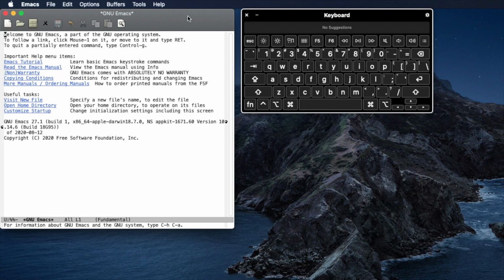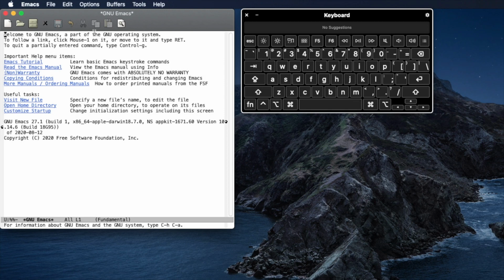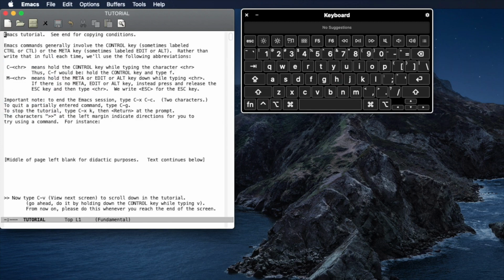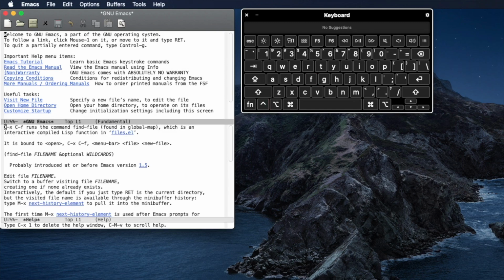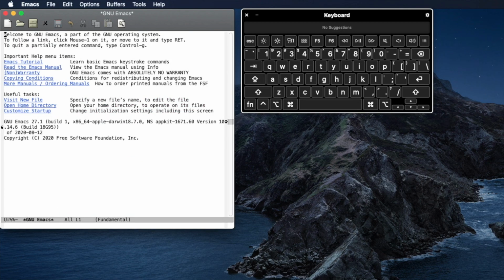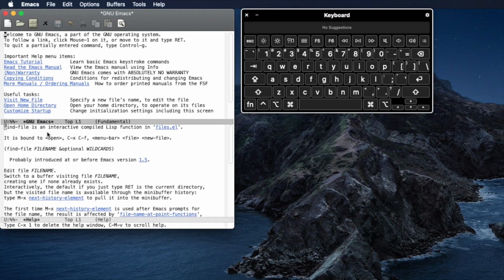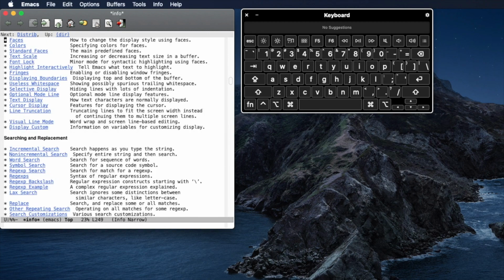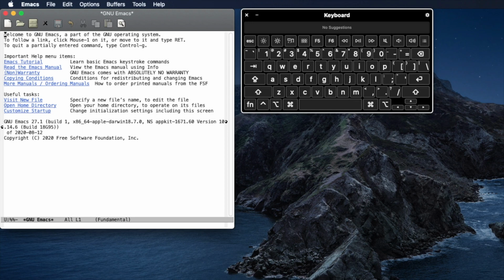Emacs Project | Get Help in Emacs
Starting out in Emacs, you will need help constantly.  That's why you should get comfortable with knowing how to ask for help.  In this video, I'll go over what I consider to be the most important Emacs helper functions and how to find more.

You'll be learning:

t - open the Emacs tutorial

k - describe that key you're always pressing

f - describe that function

r - read the Emacs manual

? - peruse all help options

Emacs help mode gives you everything you need to succeed with Emacs.  Have fun and keep learning.